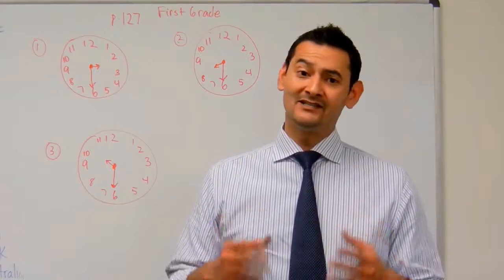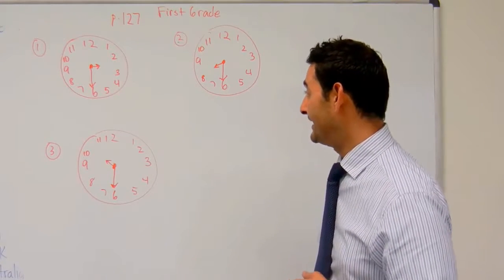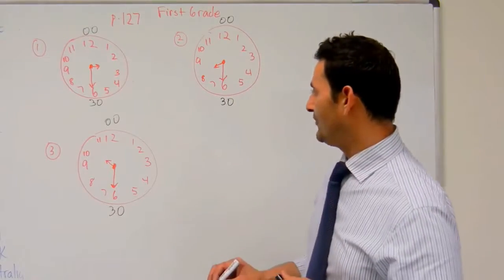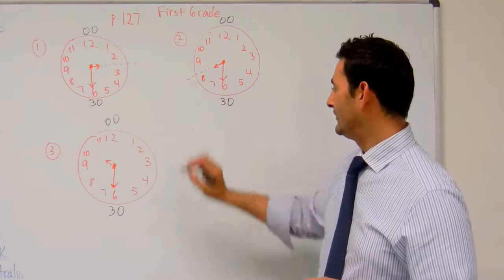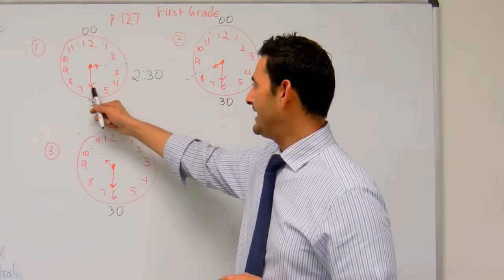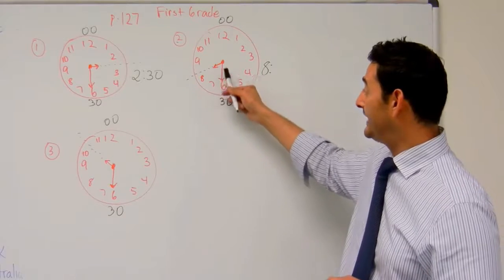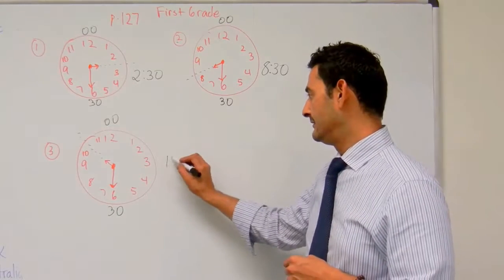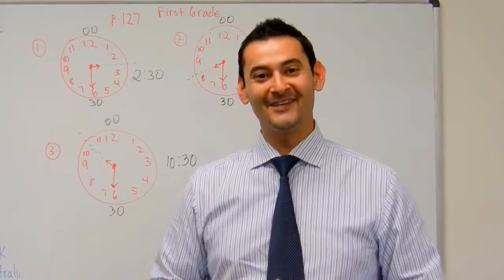First Grade Math: Telling Time to the Half an Hour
Common Core Math can be frustrating for both students and parents.  This is why Noel Morales, M.Ed. will help you understand what these new expectations are and how you can help your first grade child at home. In this video he will work with your child on 1st grade math: telling time to the half an hour.  Questions? Like what you see?